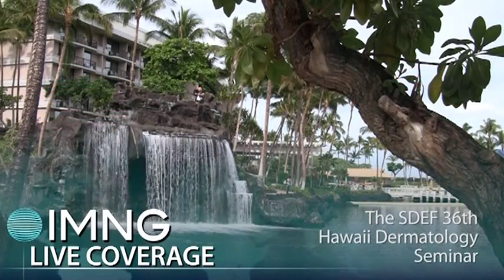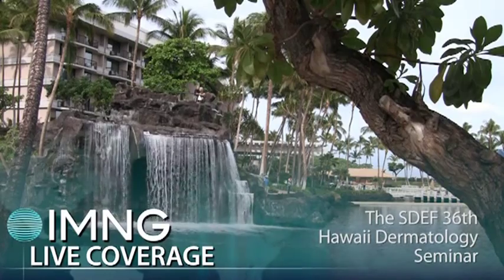Topical Cyclosporine Treats Ocular Rosacea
Topical cyclosporine 0.05% ophthalmic emulsion significantly outperformed artificial tears for the treatment of ocular rosacea in a double-blind, randomized, multicenter study. Dr. Julie Harper discusses the results.